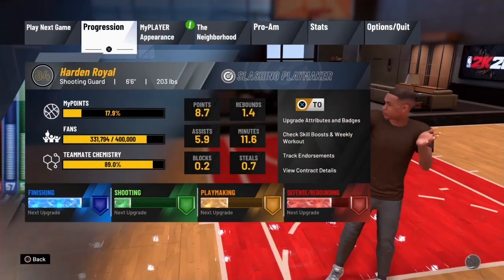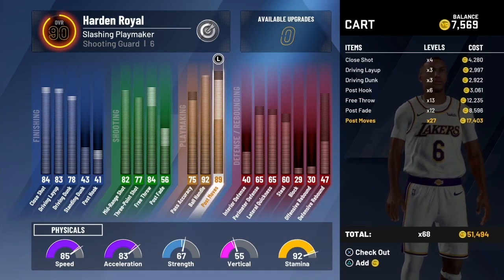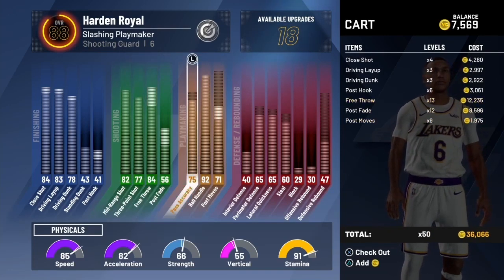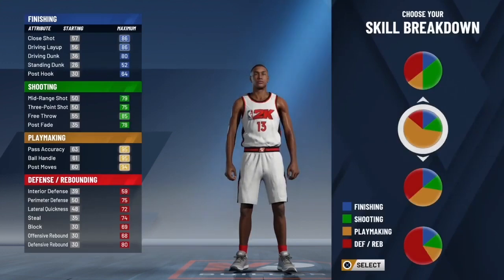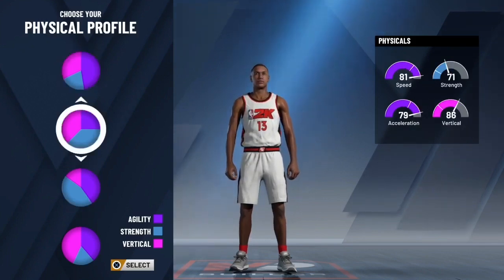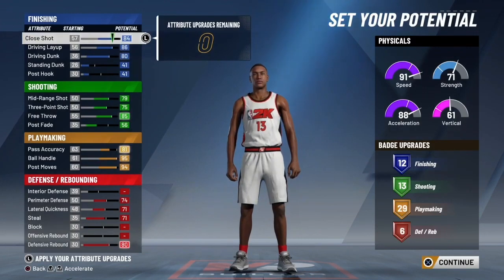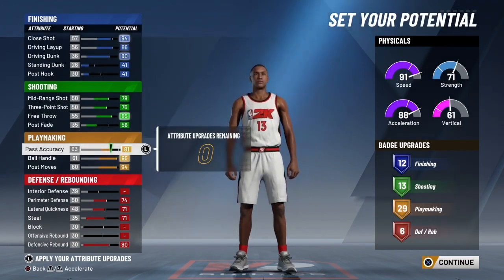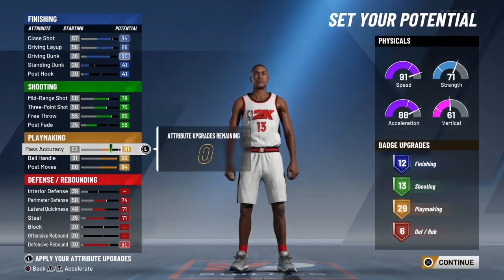*NEW* YOU WONT BELIEVE WHAT TAKEOVER THIS BUILD GETS 😳😳 BEST DRIBBLING BUILD IN THE GAME! NBA 2K20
NBA2K20 MYPARK TRAILER! MASCOTS, JORDAN REC CENTER, PLAYGROUND NEWS AND MORE

WET JUMPSHOT NBA2K20
JUMPSHOT FOR MYCAREER NBA2K20
JUMPSHOT FOR PRO AM NBA2K20
JUMPSHOT FOR PARK NBA2K20
PLAYMAKER JUMPSHOT NBA2K20
JUMPSHOT FOR SHOT CREATOR NBA2K20
JUMPSHOT FOR POINT FORWARD NBA2K20
JUMPSHOT FOR STRETCH BIG NBA2K20
WET JUMPSHOT NBA2K20